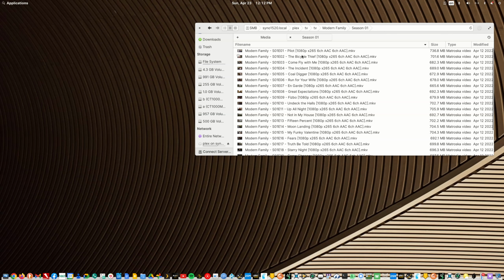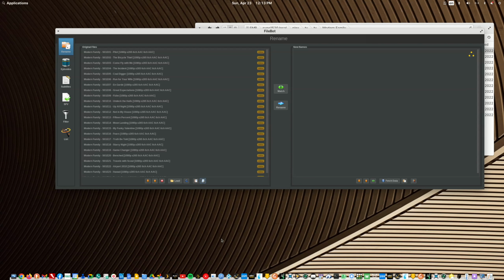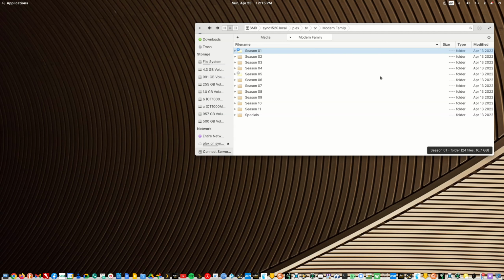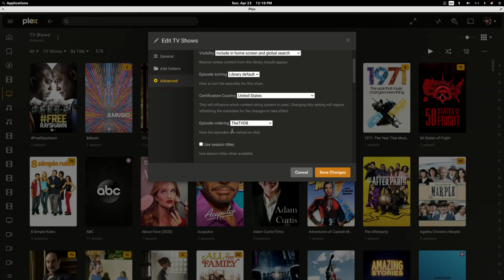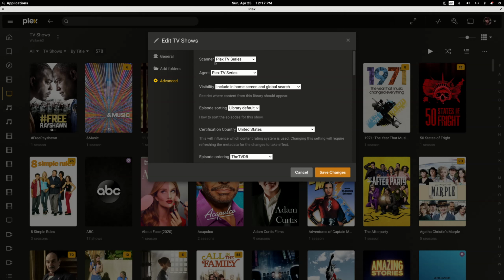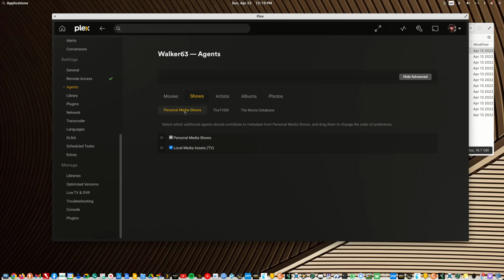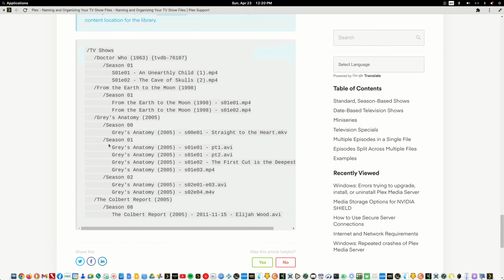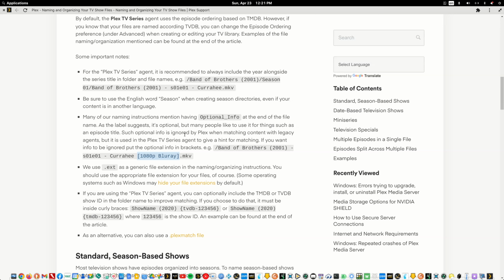Plex Series library help for Keesjan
This server owner is having issues with his Windows Plex server where the new update causes many series to become unmatched, while I'm not experiencing that issue with my Synology NAS based server.